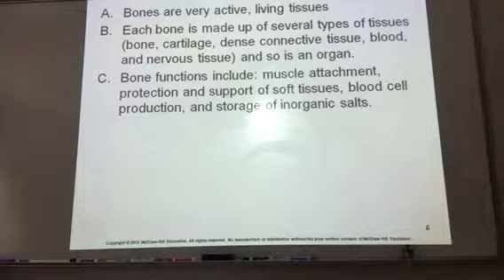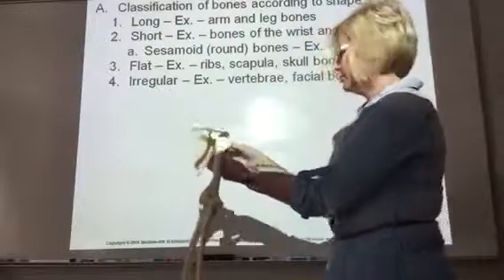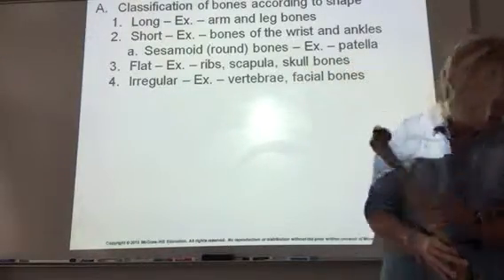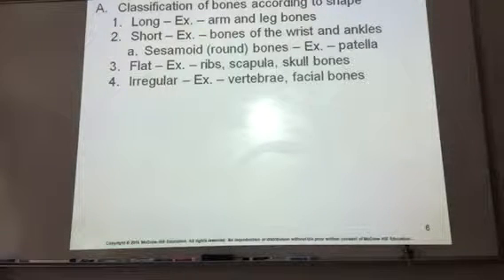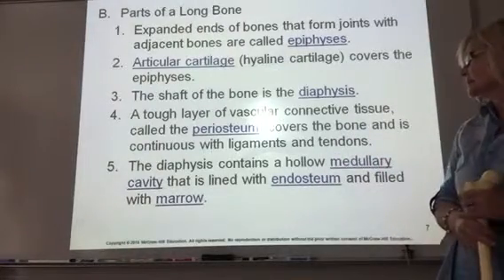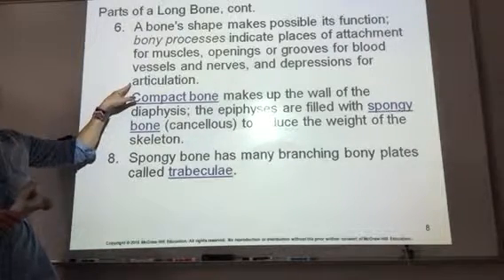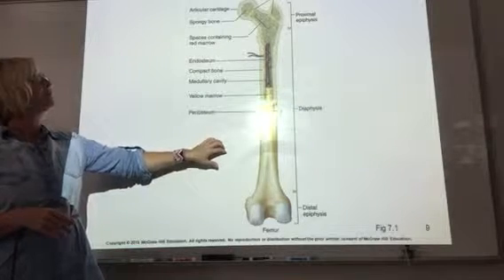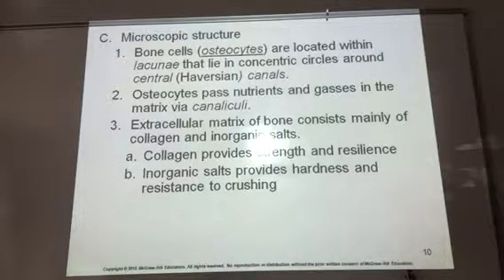Chapter 7 Lecture 1